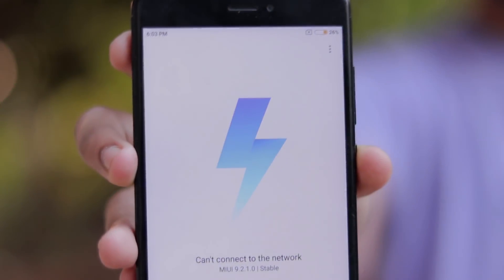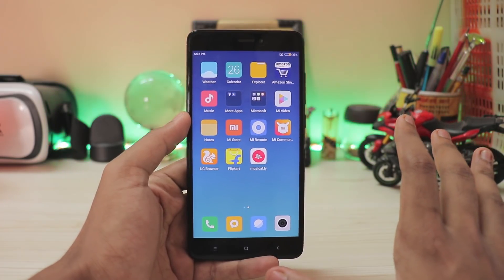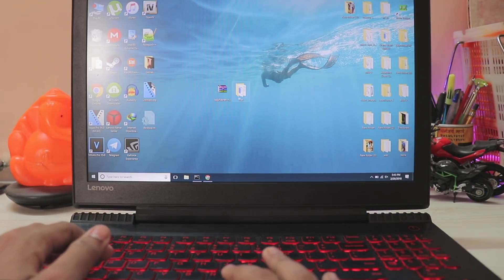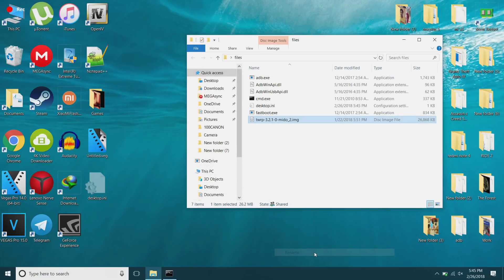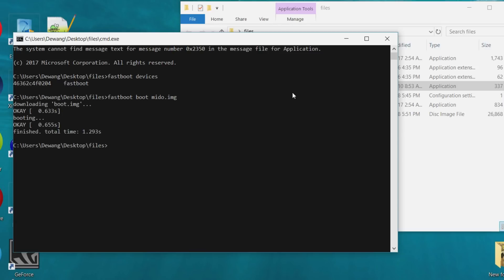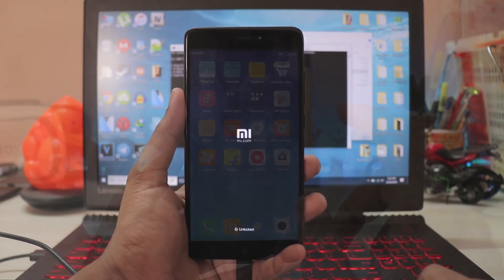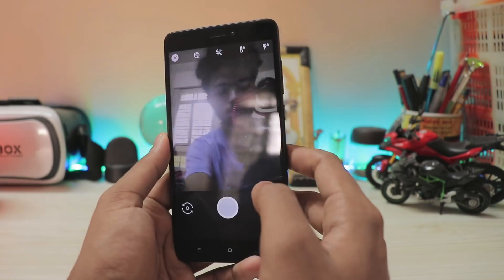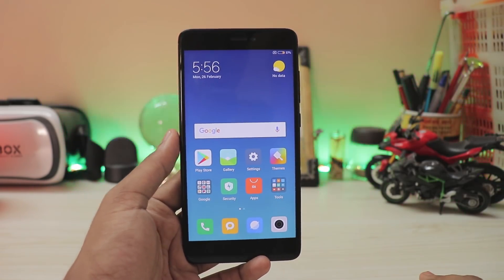How To Get Portrait Mode In MIUI 9 (7.0 Nougat)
Hope you enjoy your new mini DSLR!

Copy this line after typing adb shell:setprop persist.camera.HAL3.enabled 1

Discovering searches:port coquitlam,xiaomi iphone,mi latest smartphone,indian government website,india official website,law sites,va loan,car insurance florida,techweb